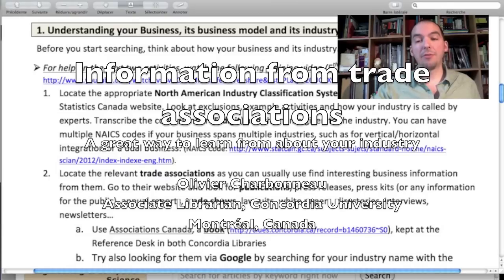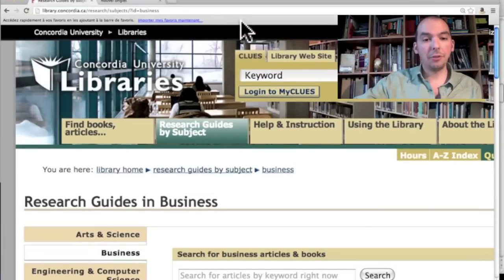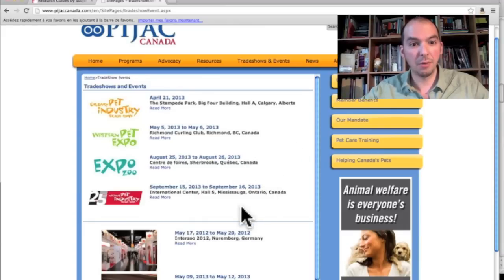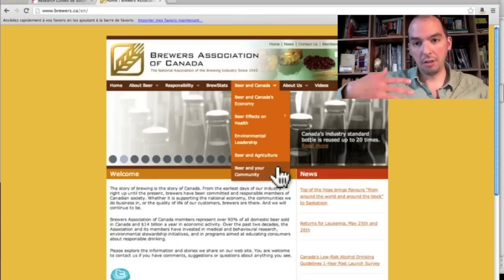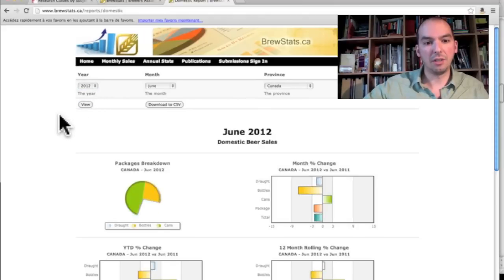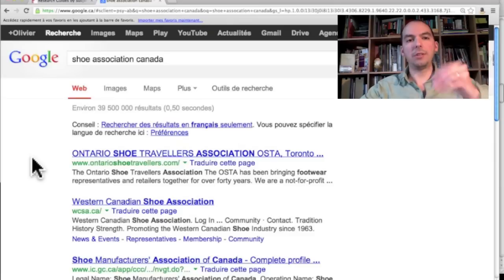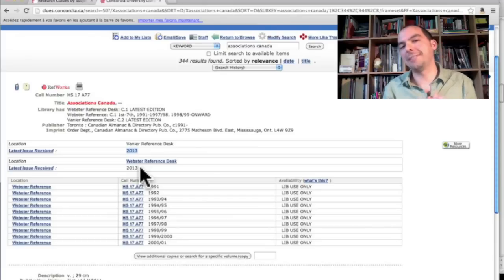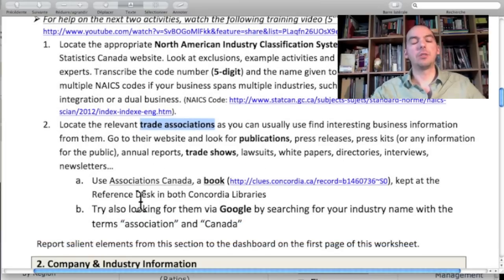Using trade associations as a source of information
Trade associations and other similar organizations bring together companies, professionals or members of the public into a group with a particular interest or focus. They produce A LOT of information that can be of great interest to a business research project.